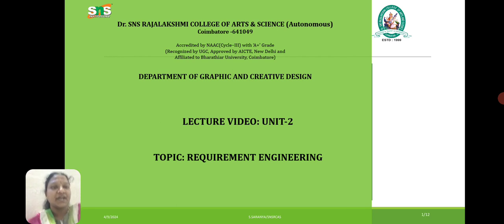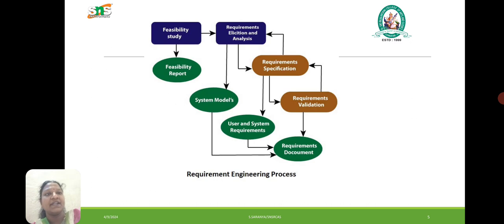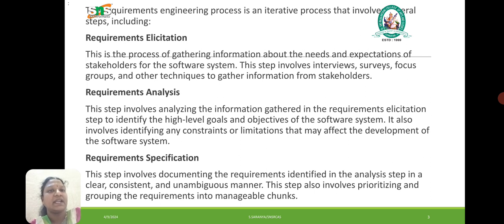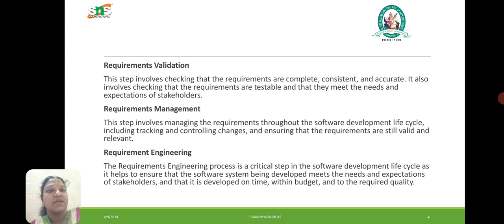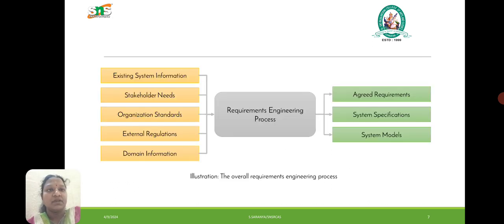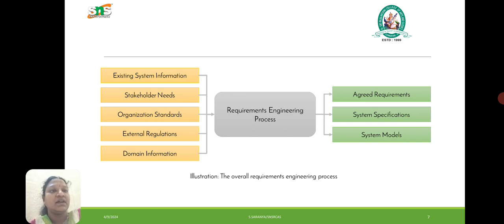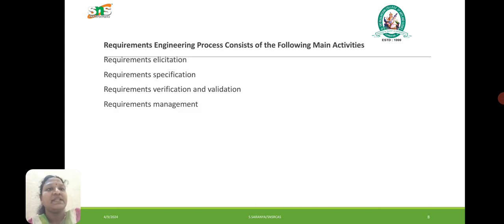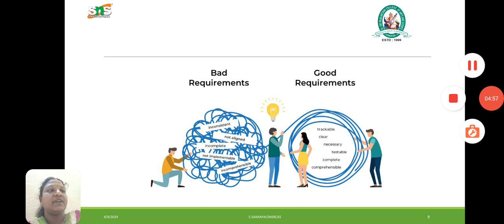Requirement Engineering in Software Engineering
Requirements engineering is the discipline that involves establishing and documenting requirements. The various activities associated with requirements engineering are elicitation, specification, analysis, verification and validation, and management.

S.Saranya
Assistant Professor
Graphics and creative design